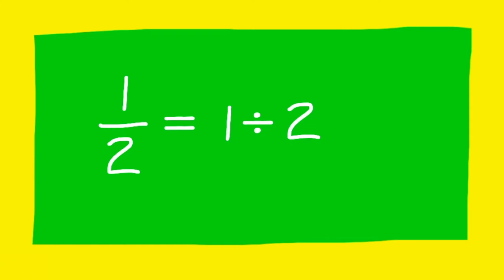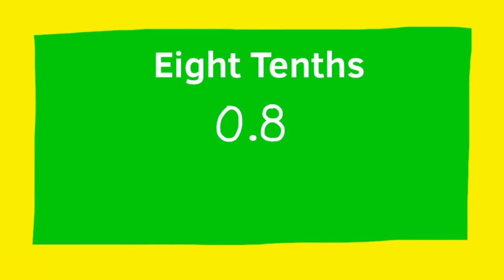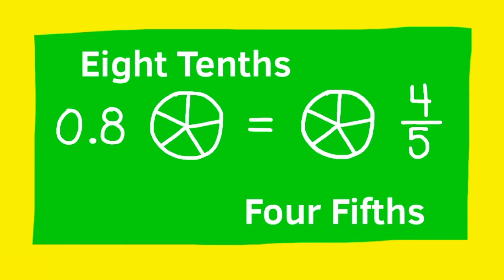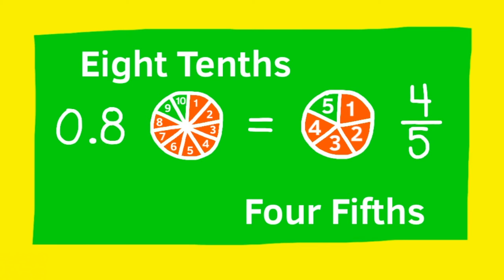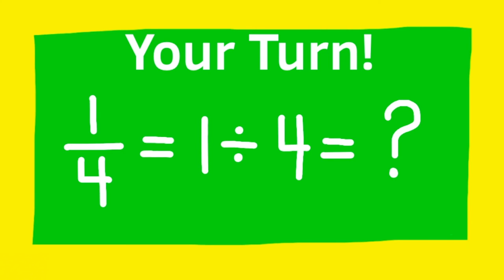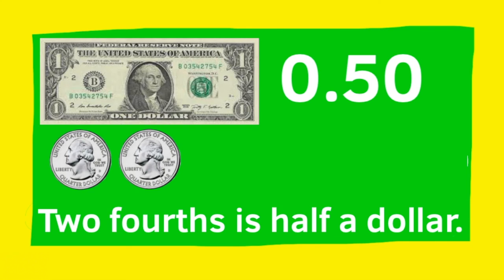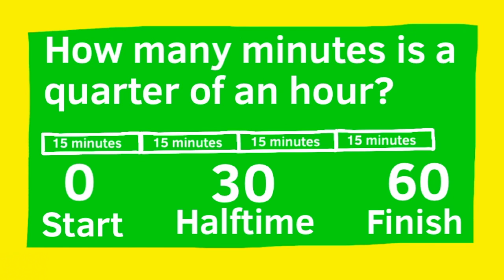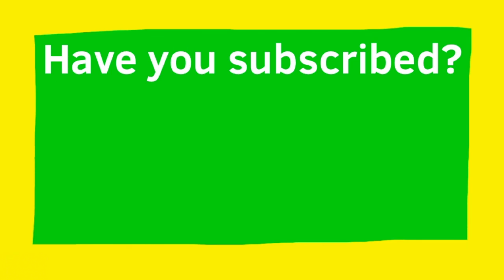How to Convert Fractions Into Decimals Fast and Easy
How to Convert Fractions Into Decimals Fast and Easy. Math tutorial. Math Hack. Mental math fractions to decimals.